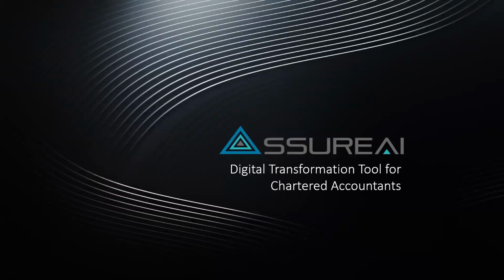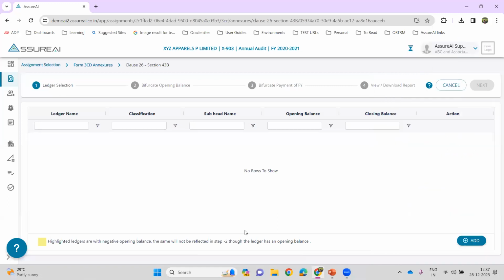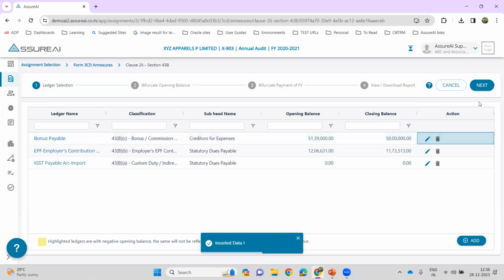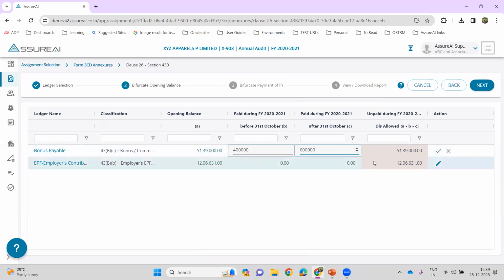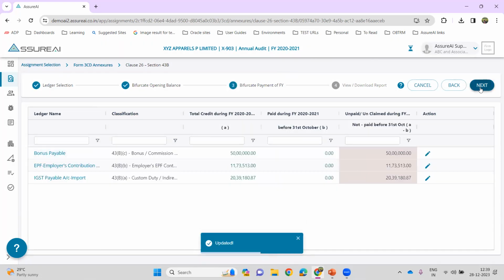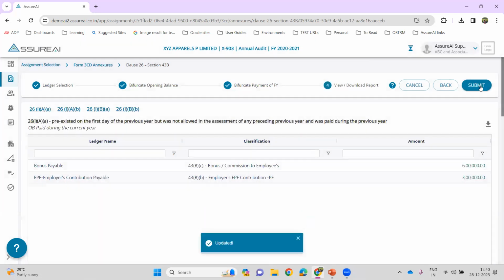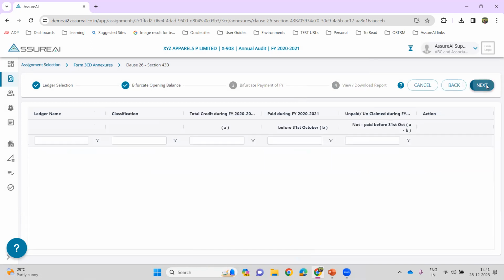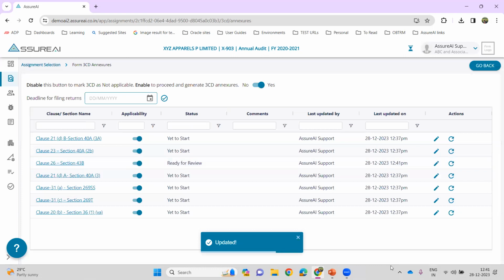6.4.2.5-Annual Audit-Field Work-3CD Annexures-Clause 26 – Section 43B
Clause 26 - Section 43B

AssureAI is an Audit Automation Tool that helps practicing Chartered Accountants automate audit and compliance tasks and save 70 to 90% of time and effort.

AssureAI facilitates the automated generation of 3CD annexures with minimal user input by simply exporting the annexure data into Excel and importing it into the filing tool to proceed with the filing.

In this video, you will see how to use AssureAI in filling out form 3CD Annexures - Clause 26 - Section 43B